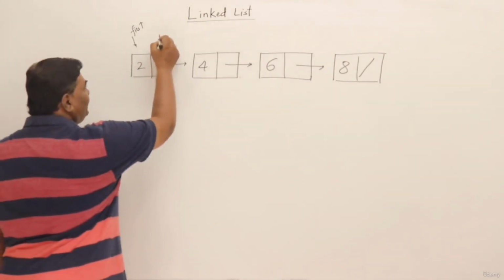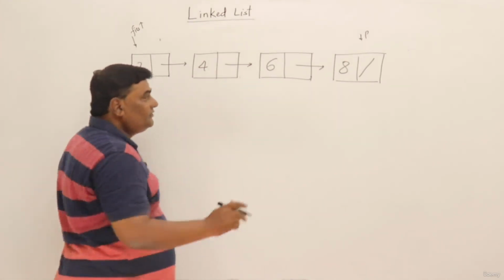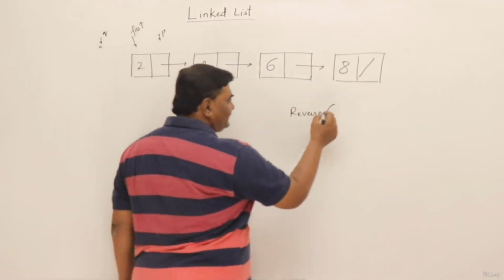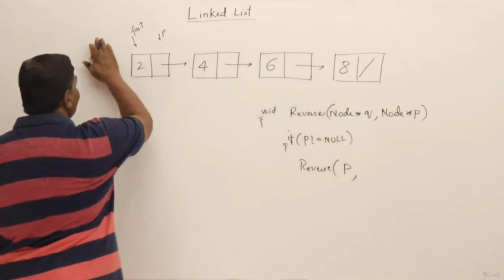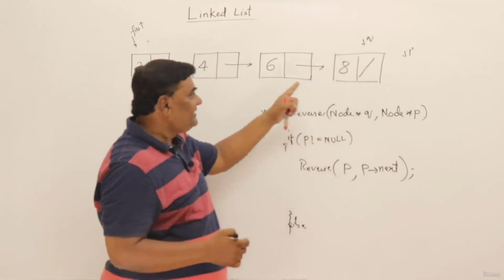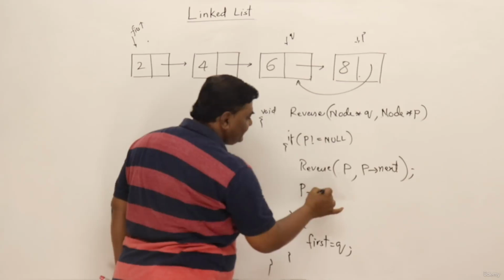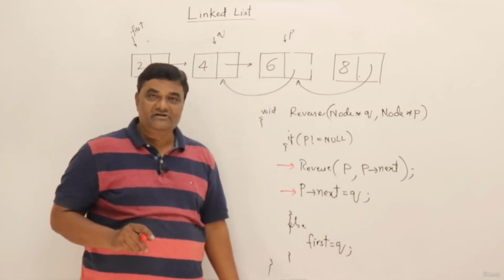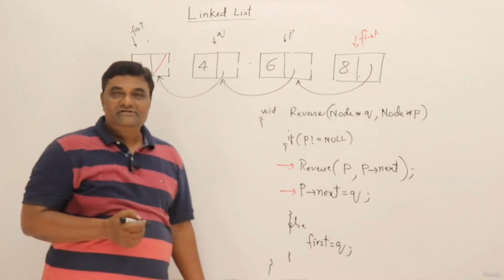030 Recursive Reverse for Linked List